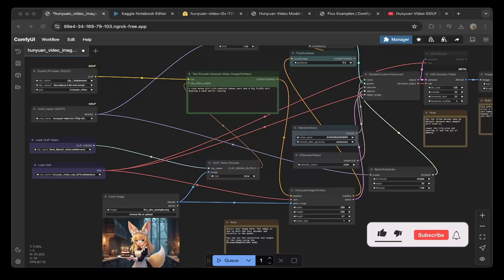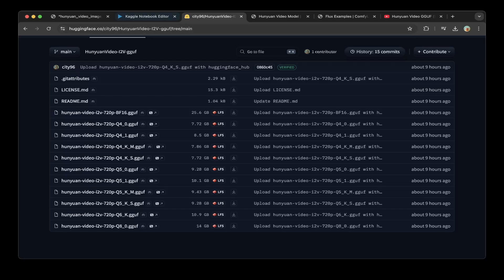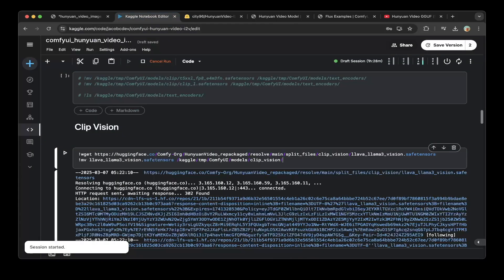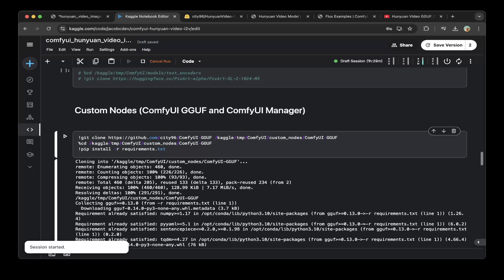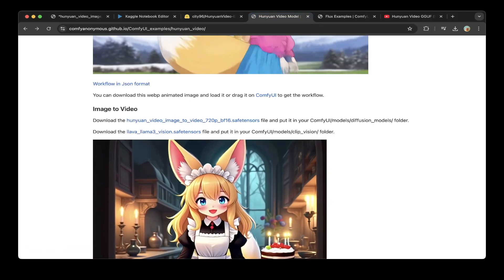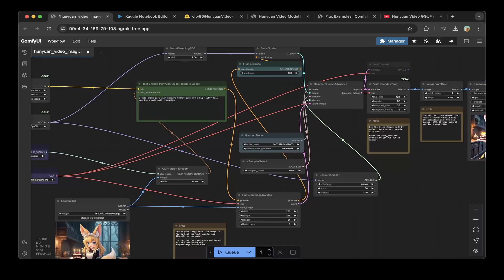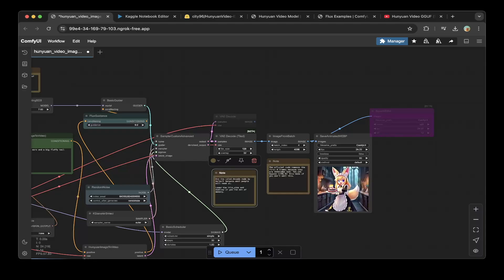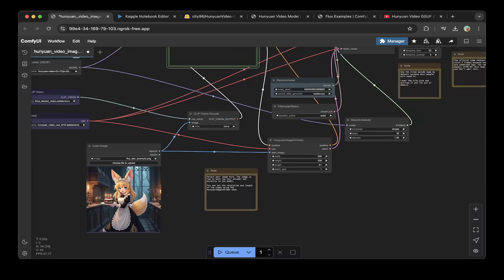Hunyuan Image-to-Video ComfyUI Local Install Tutorial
this video demos how to build Hunyuan Image to Video GGUF Pipeline with ComfyUI on Kagge Free GPUs step by step